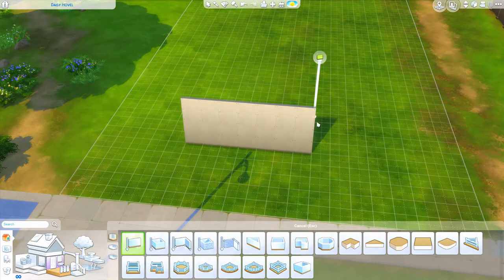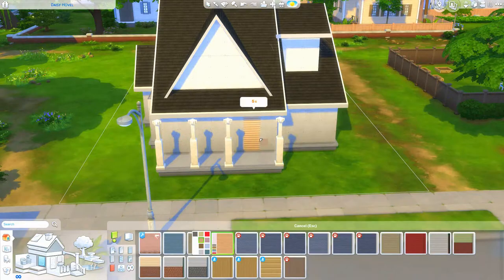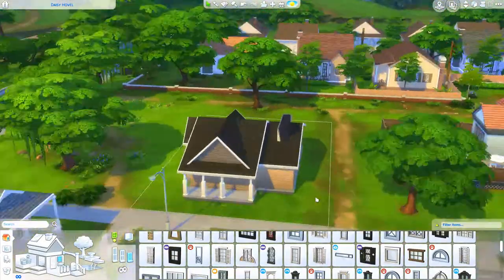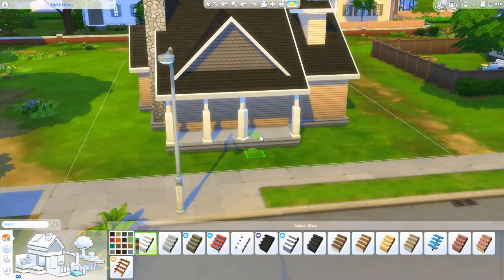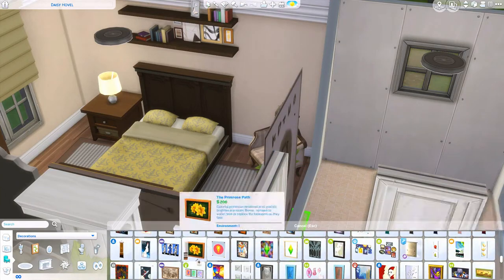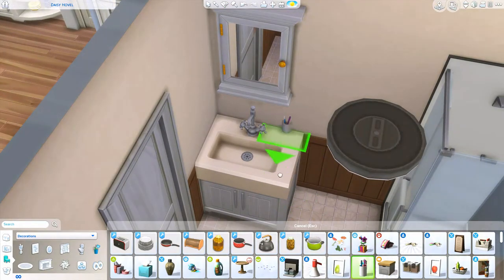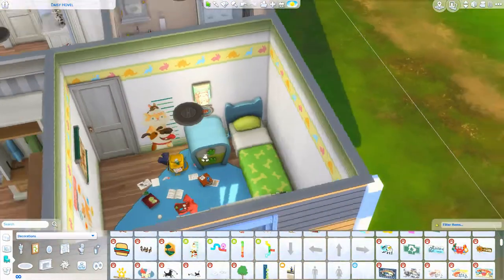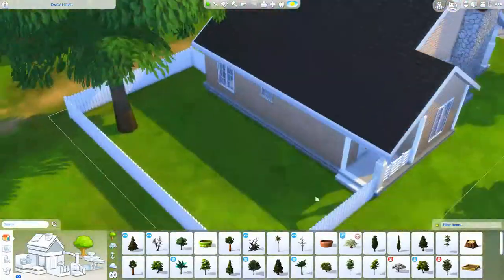DAISY COTTAGE (FT MY "TERRIBLE" BREAKUP STORY) // THE SIMS 4: SPEED BUILD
➦ SOCIAL

ORIGIN: carissalwhee
TUMBLR(cc finds) : carisimsyt

➦ FAQ

-I record with FRAPS & OBS, edit with filmora wondershare, & create my thumbnails using GIMP! & my mic is a Blue Snoball.

-I'm 22, I just sound like a 12 year old! ;)